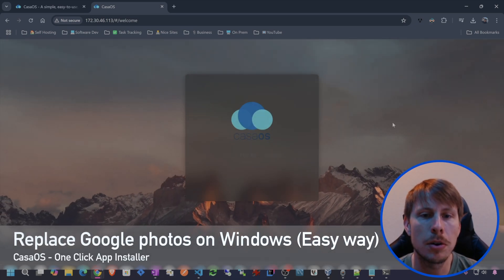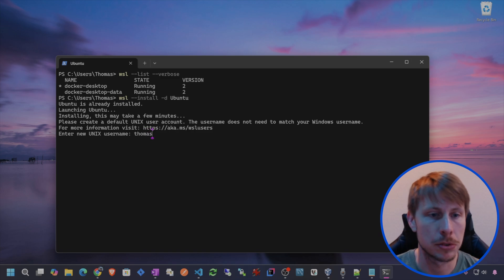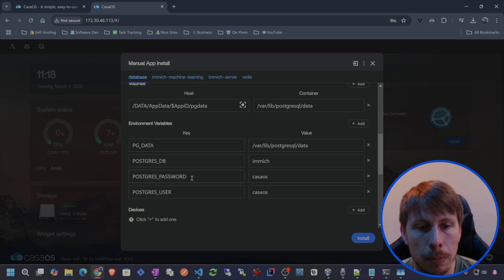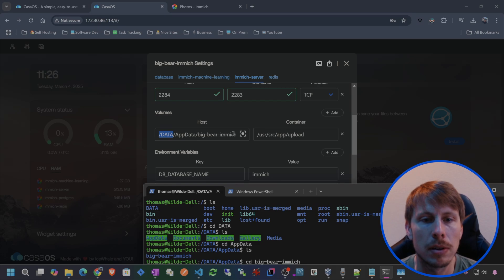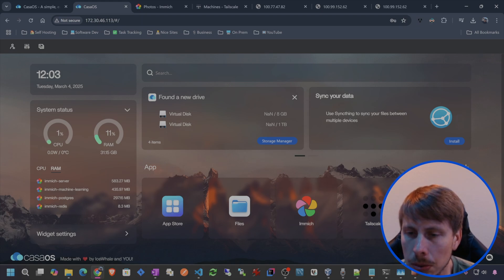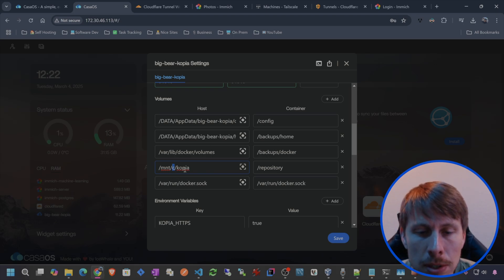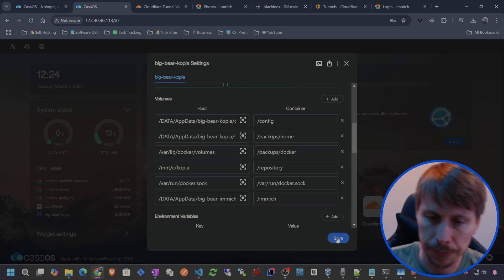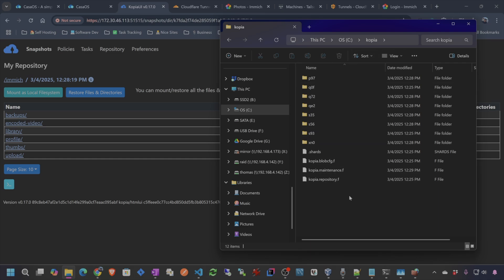Install Immich on Windows with CasaOS and ditch Google photos!!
That's right.  Immich on Windows with a single click on our CasaOS dashboard running on WSL.  You didn't know you can run Linux right on Windows??  Yep!  Oh let's click and install Tailscale, Cloudflared Tunnel, and Kopia while we're at it so we can sync our mobile device from anywhere, have a publically accessible URL from anywhere, and automate backups of our assets and our database do another drive on our PC.  The perfect solution for a self hoster without a server.

Other great Immich Tutorials!

Timeline
00:00 Intro
01:30 Setting up WSL
02:42 Installing CasaOS
03:13 Installing Immich
06:59 Tailscale External Access
08:19 Tailscale Installed Onto WSL Directly
09:46 CloudFlare Tunnel Custom URL
11:29 Automated Backups - Kopia
16:13 Thanks for watching!